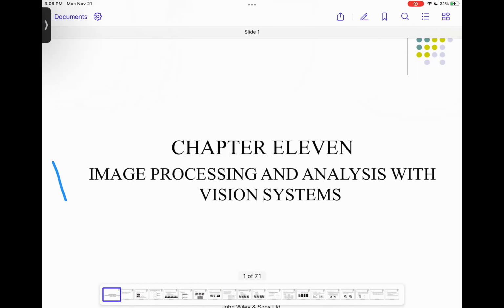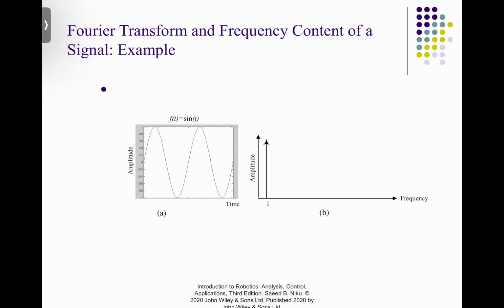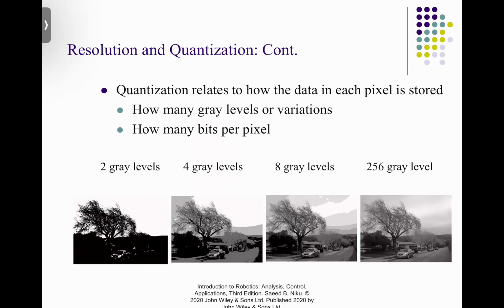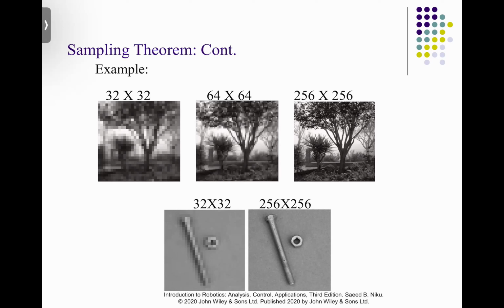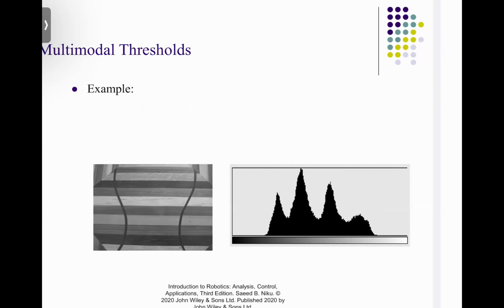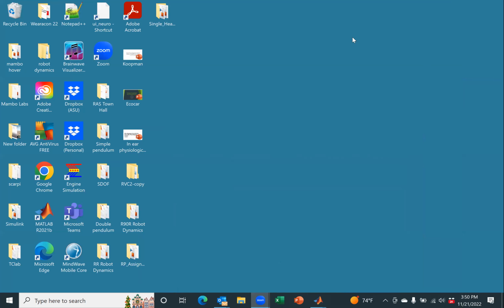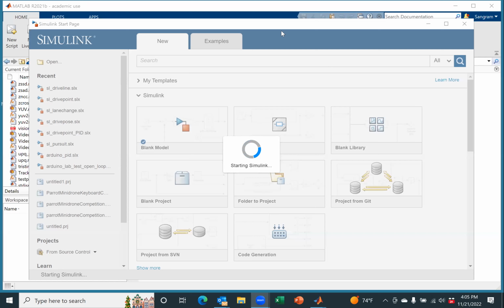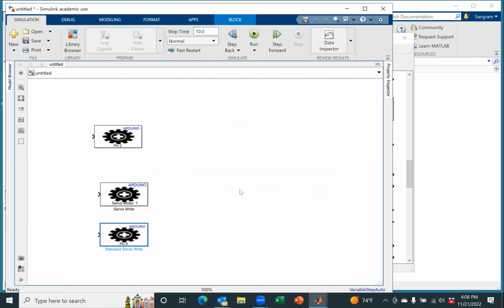Lecture 24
Chapter 11: Vision part 1